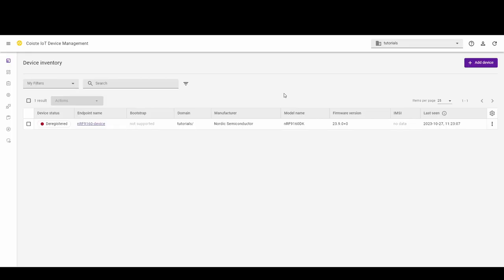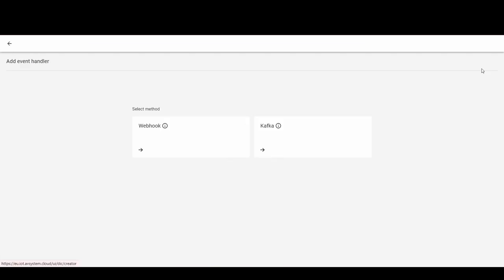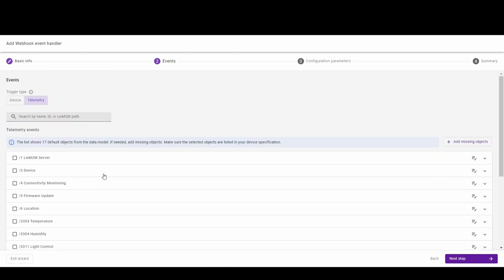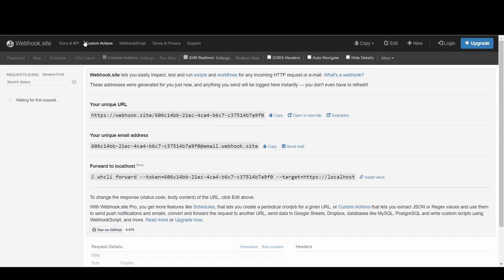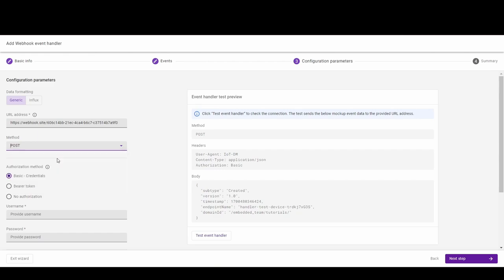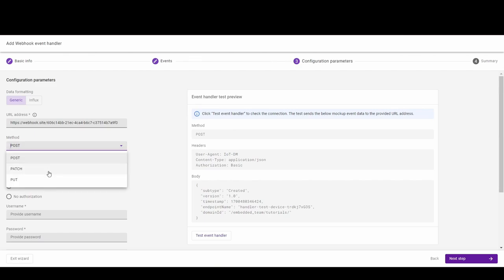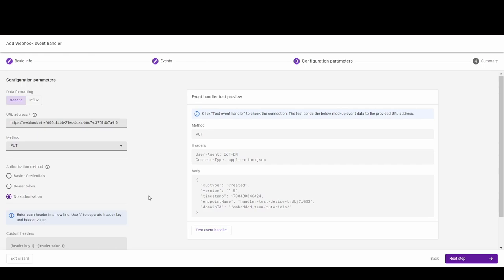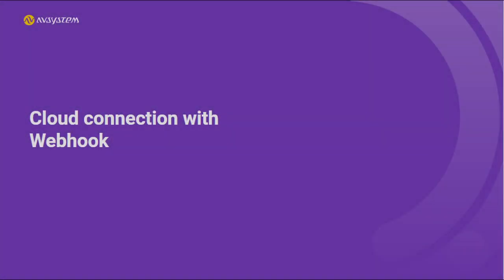How to forward telemetry data to HTTP endpoint?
If you have ever found yourself facing challenges when it comes to forwarding data to an HTTP endpoint, you're in the right place. In this video, you will learn how to easily forward your data by using the Coiote IoT Device Management Platform.

To get started, grab a board with Anjay IoT SDK, Anjay Zephyr Client, or any LwM2M Client.

Coiote IoT Device Management - free registration:
Test it out yourself by registering for a free Developer account